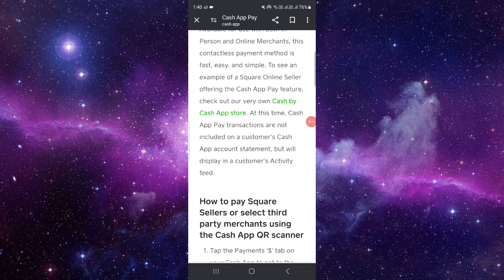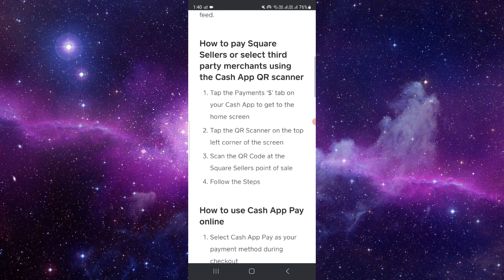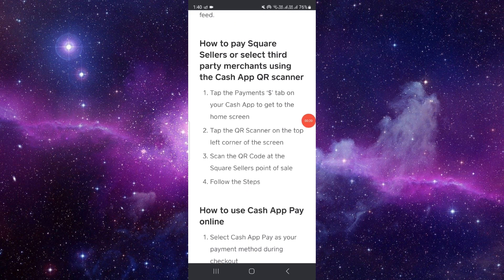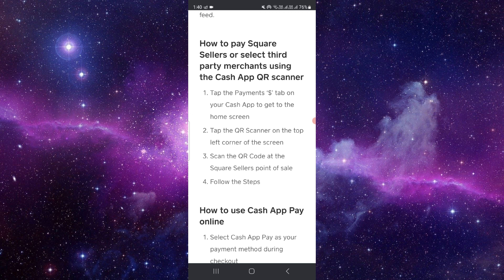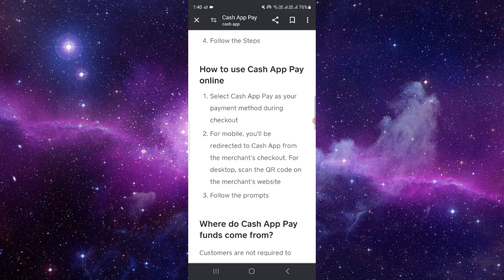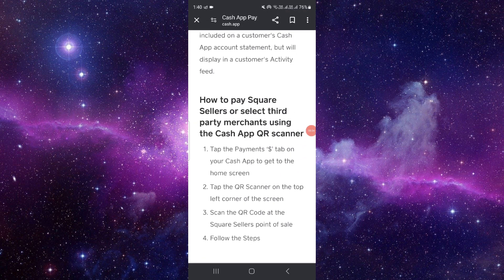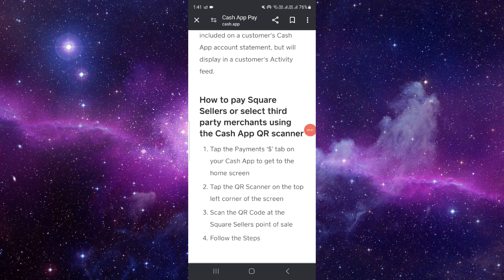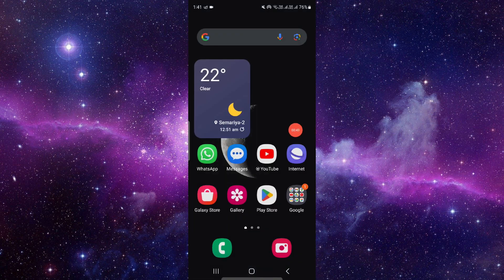✅ How to Find My QR Code on Cash App (Full Guide)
Curious about how to locate your QR code on Cash App? This comprehensive guide provides you with step-by-step instructions to easily find your unique QR code. Whether you're using the app on your phone or accessing it via the web, we cover all the necessary steps to ensure you can access your QR code effortlessly. Learn how to navigate the app's settings, locate your QR code, and utilize it for various transactions. Watch now to discover everything you need to know about your Cash App QR code!

Key Learning Points:
• Step-by-step instructions for finding your QR code on Cash App
• Understanding the versatility of your QR code for transactions
• Tips for utilizing your QR code securely and efficiently